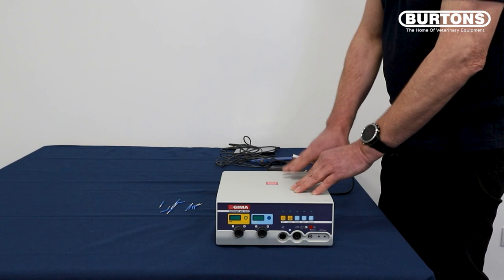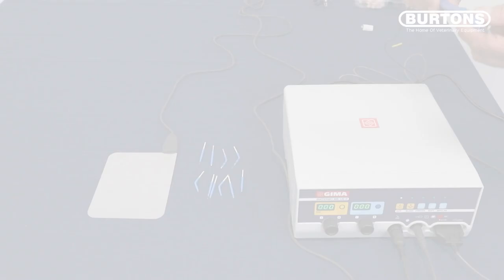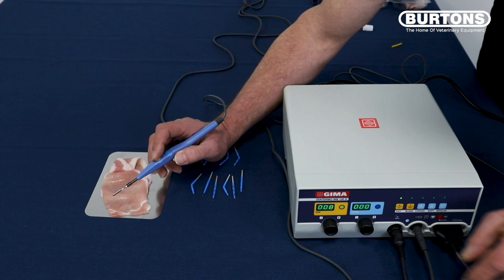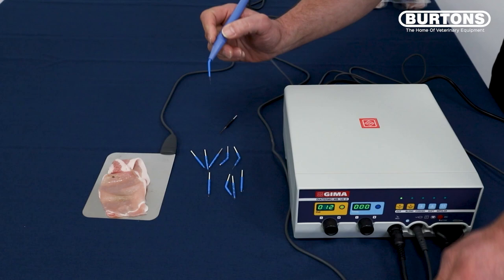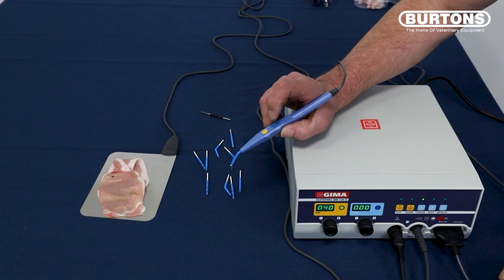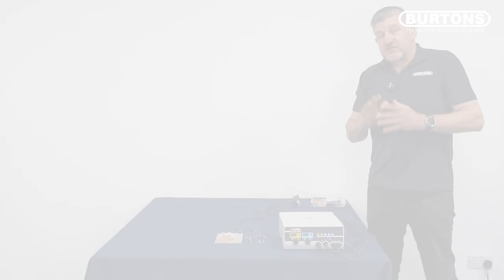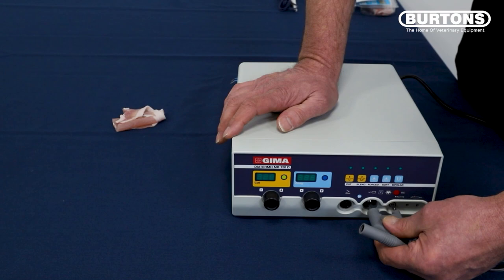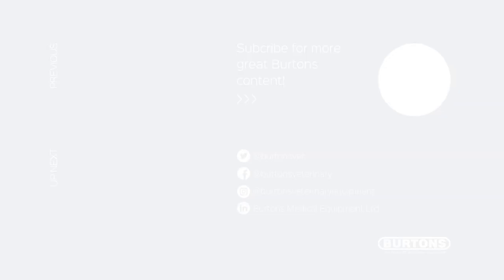How To Setup The Gima Diatermo MB 120D Electrosurgery Unit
In this video, our Sales Manager, Nigel Brechany shows how to set up and use the Gima 120D Electrosurgery Unit from Burtons.